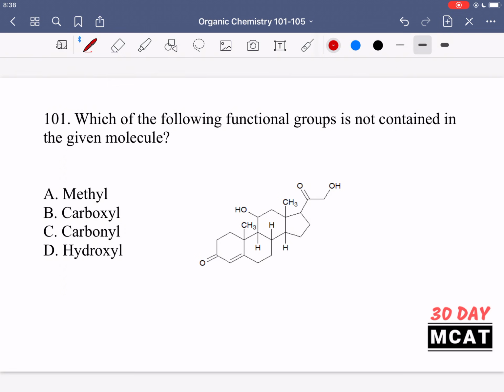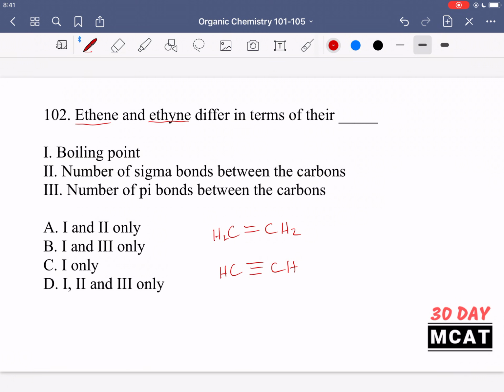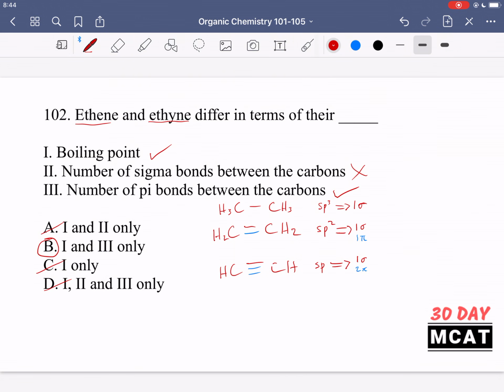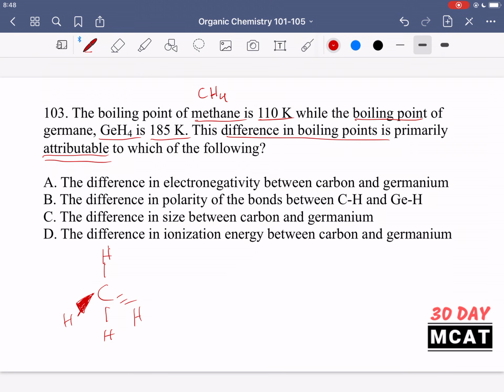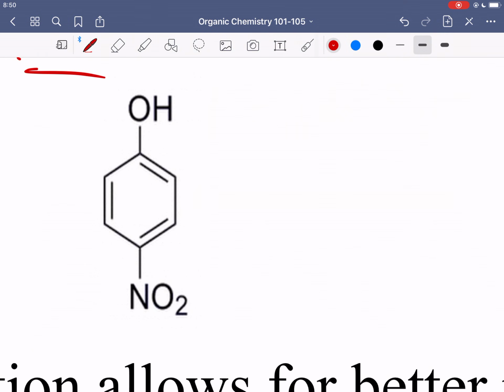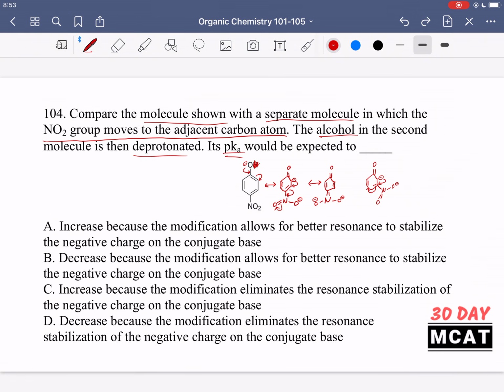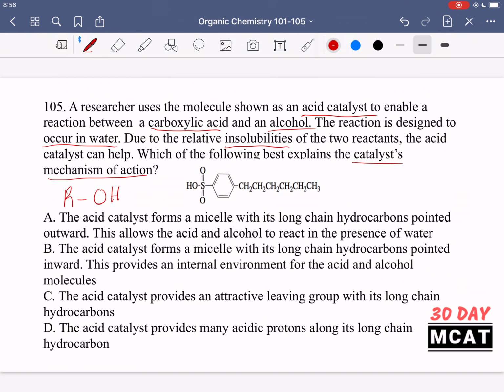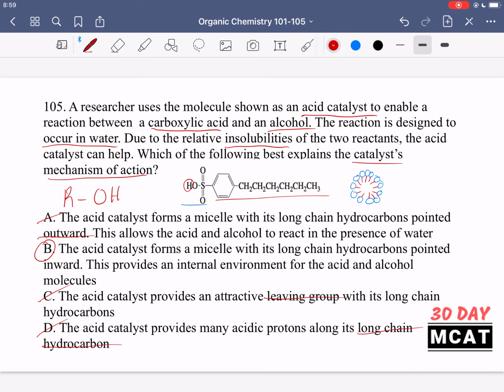Organic Chemistry Questions 101 - 105 | 30 Day MCAT